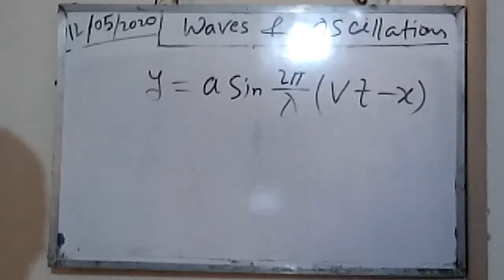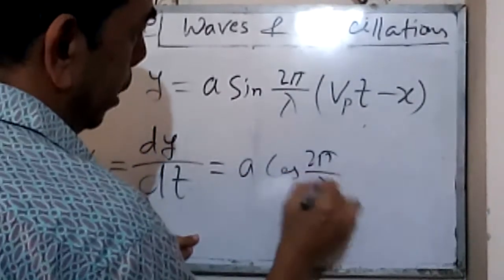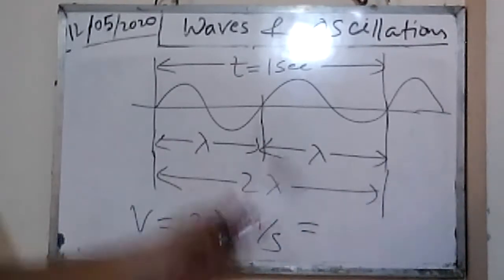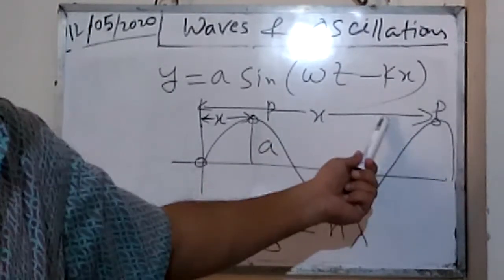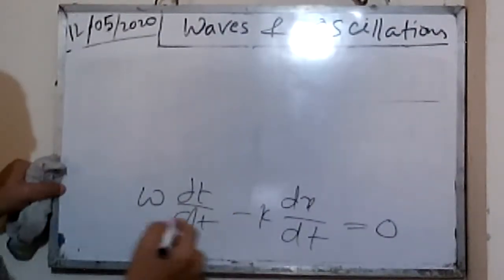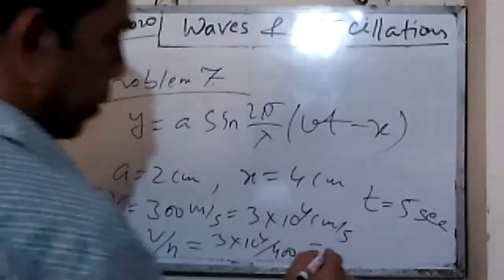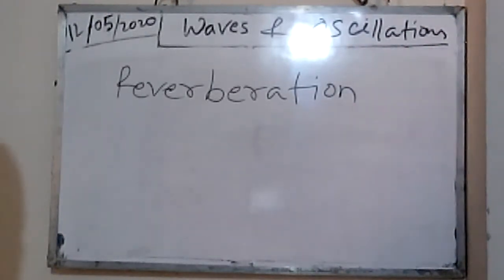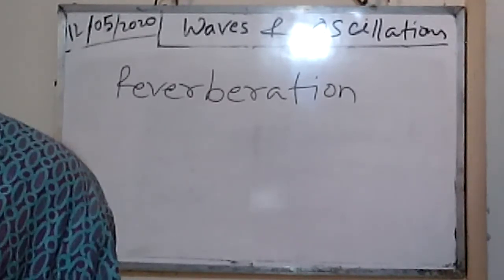Physics class for engineers pt 7A